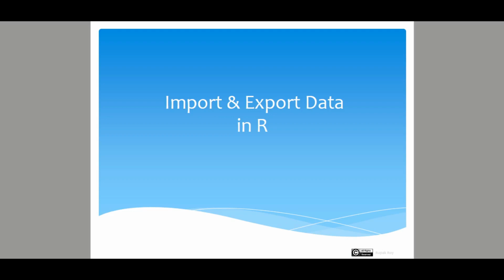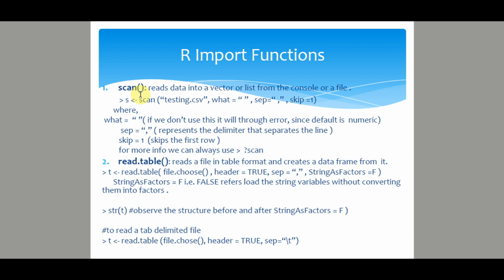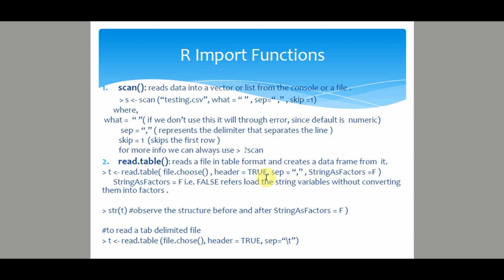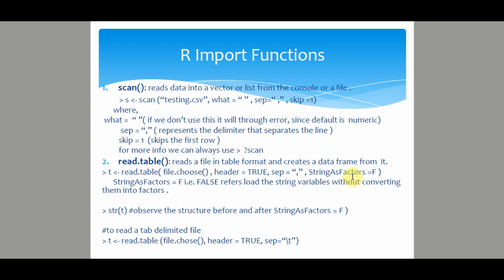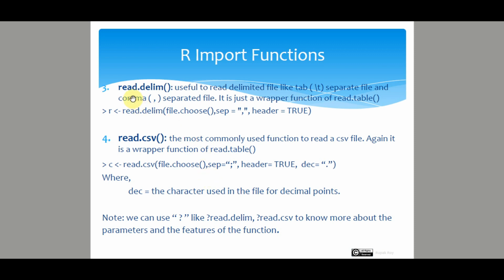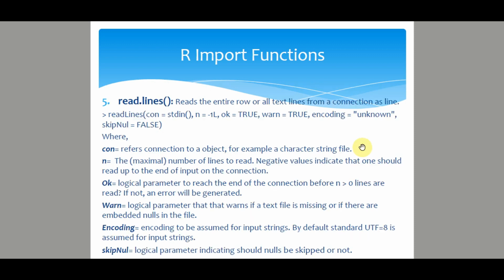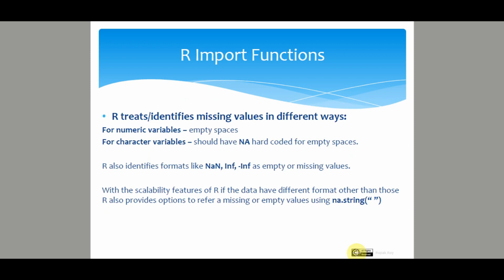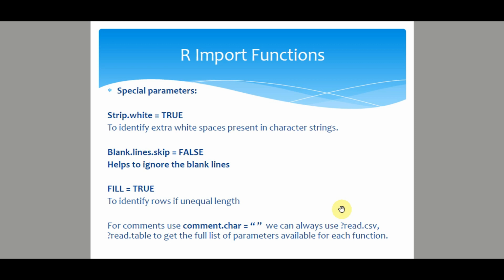Import Data in R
Get to know the detailed wide range of import features and functions including fread, read.csv.sql and much more.